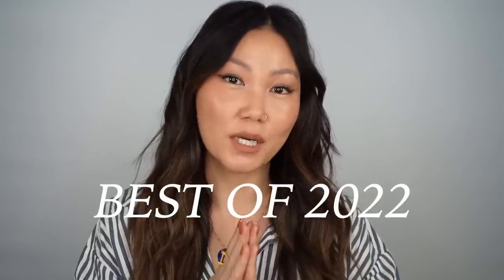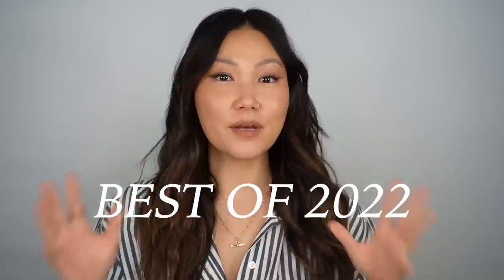BEST SKINCARE OF 2022 | for bouncy, hydrated, glowy skin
It’s that time of the year again – let us know your skincare favorites of 2022 in the comments below!

➥ ACTIVES
‣ Tretinoin .05%

➥ EYE TREATMENTS
‣ NIOD Fractionated Eye Contour Treatment

➥ ON ME
‣ Striped Shirt
‣ Daisy Jewelry T Bar Necklace
‣ Dean Davidson Blue Plaza Ring